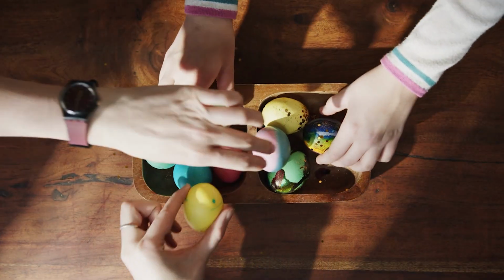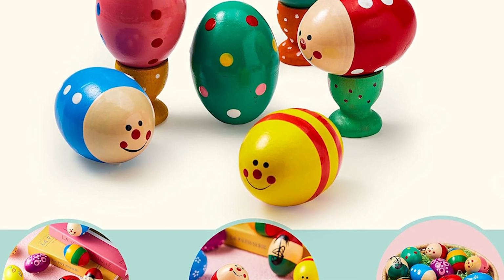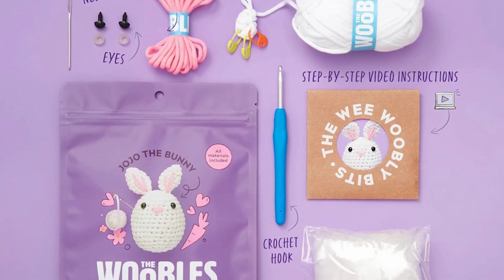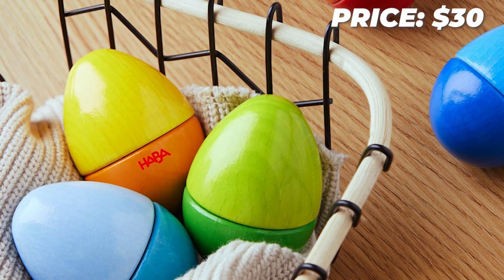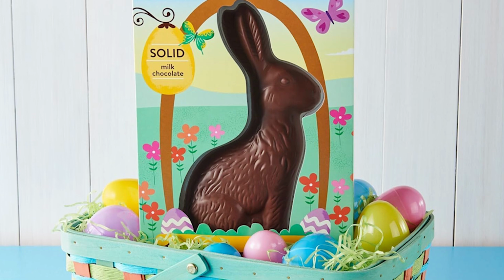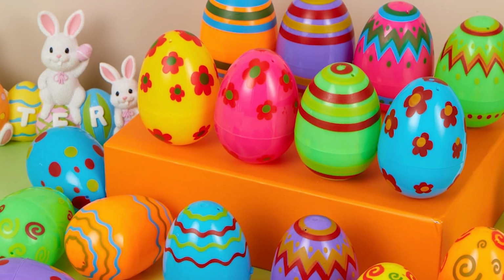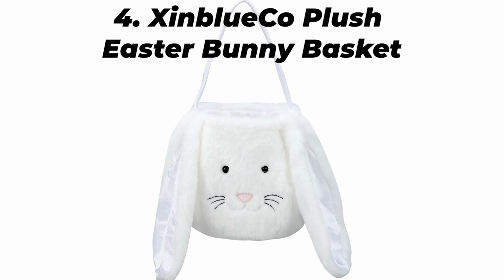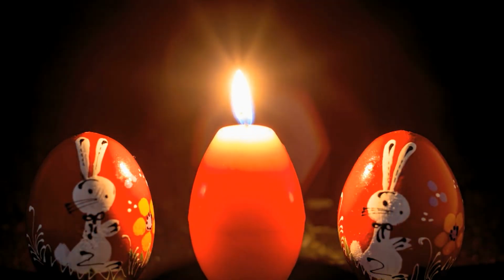25 Best Easter Basket Ideas 2025 - Top Easter Baskets on Amazon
Looking for the perfect Easter basket ideas in 2025? Whether you're creating an Easter surprise for kids, teens, or even adults, we've got you covered! From adorable plush bunnies and festive prefilled eggs to gourmet chocolates and fun-filled activity sets, this list has something for everyone.

Discover the cutest and most creative Easter gifts that will make this holiday extra special. Need something personalized? We've got beautiful, customizable baskets that will be cherished year after year. Want to add some sweetness? We feature the best Easter candies, including classic chocolate bunnies, Cadbury Creme Eggs, and irresistible Reese’s miniatures.

Don't miss out on the ultimate Easter basket inspiration! Watch now and get ready to fill your baskets with joy, laughter, and unforgettable treats.

Shop the top Easter picks here:

25. Easter Chocolate Candy & Sweets Gift Basket
24. Joyin Basket for Easter Stuffed
23. Joyin Wooden Egg Shakers Maracas Percussion Musical
22. Curibble Party Favors Easter Basket
21. Newbea Prefilled Easter Eggs
20. The Woobles Bunny Crochet Kit
19. Leziazany Easter Basket
18. Allaugh Easter Baskets for Kids Boys
17. LessMo Easter Bunny Basket
16. Haba Musical Eggs
15. Jellycat Bashful Bunny
14. Hallmark Easter Canvas Tote Bag
13. HERSHEY'S Solid Milk Chocolate Bunny
12. Cadbury Creme Eggs
11. Homily Wooden Egg Shakers
10. Haribo Easter Gummy Bears
9. Joyin Toy Plastic Easter Eggs
8. Ferrero Rocher Gourmet Milk Chocolate Hazelnut Candy
7. SilTriangle Easter Burlap Bags
6. Reeces Easter Peanut Butter Cup Miniatures
5. Sunnychicc Bamboo Easter Baskets
4. XinblueCo Plush Easter Bunny Basket
3. Personalization Universe Hand-Woven Easter Basket
2. Peeps Easter Marshmallow Chicks
1. Oiasket Easter Bunny Baskets

Amazon Prime for Young Adults

Some of the footage used in this video is not original content produced by Up on Top. Portions of stock footage of products was gathered from multiple sources including, manufactures, fellow creators and various other sources.